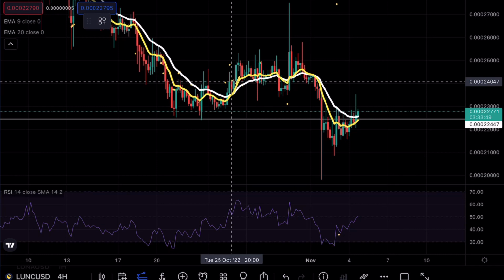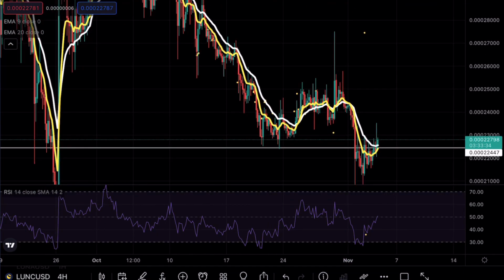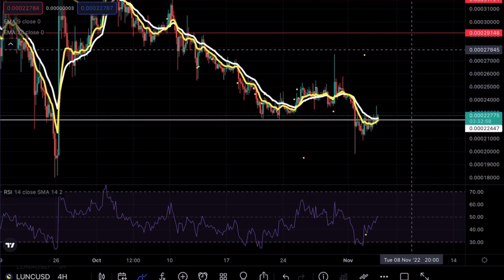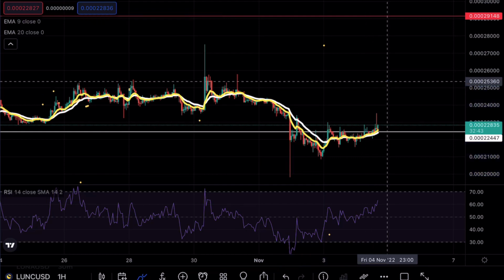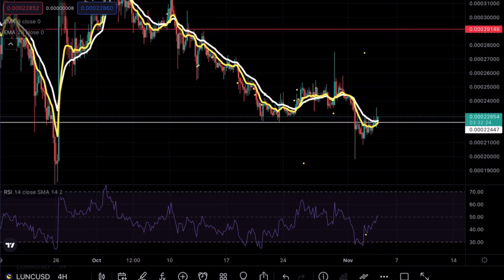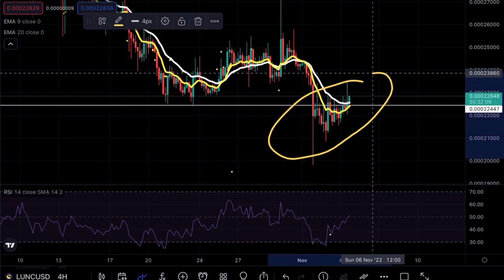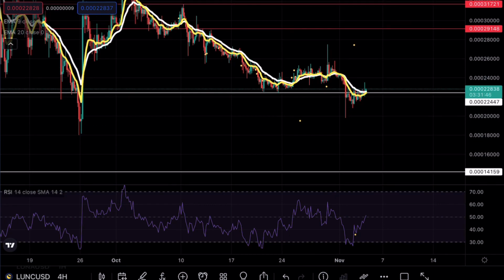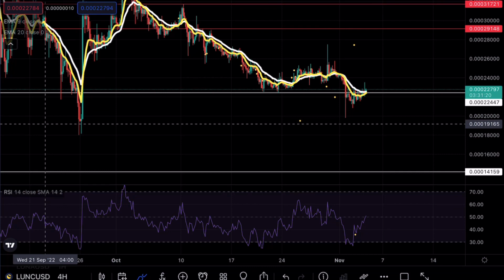TERRA LUNA CLASSIC PRICE PREDICTION TECHNICAL ANALYSIS NEWS 2022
Terra luna classic broke a major support level and is about to make a massive move and in this video we will be analyzing the cryptocurrency to see the next potential moves on Luna classic